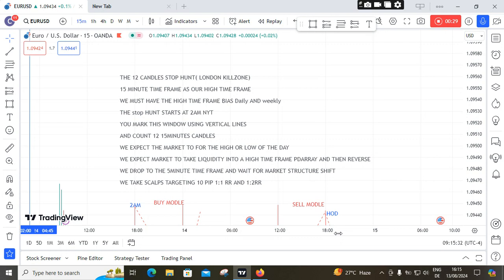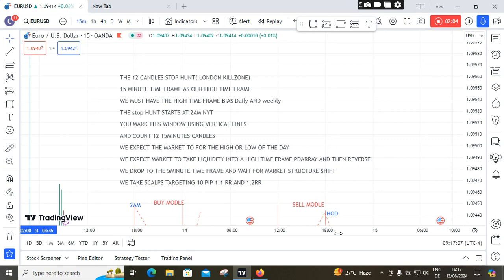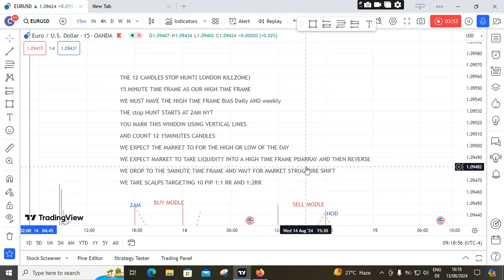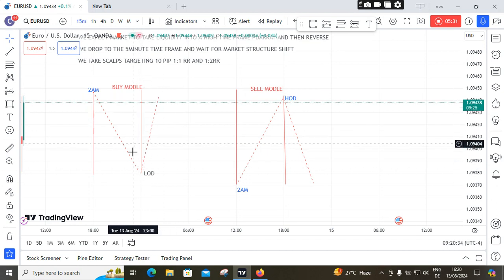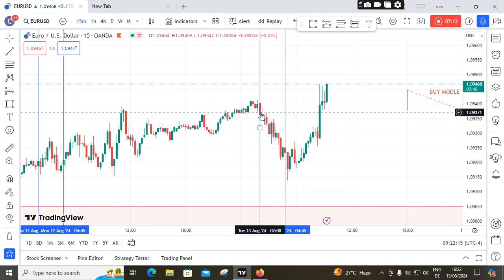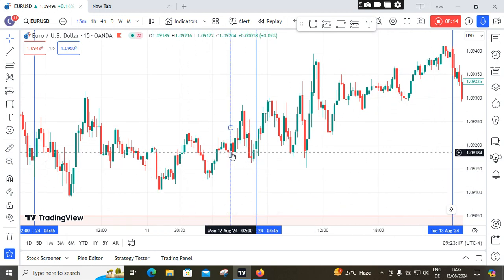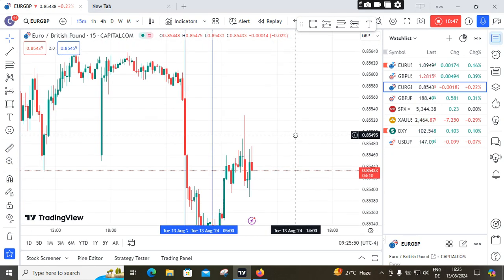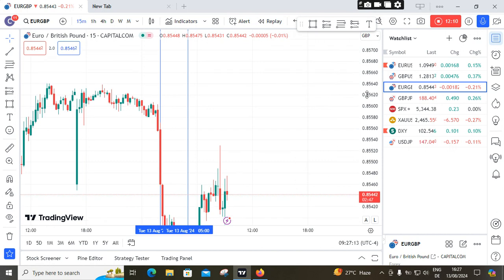12 CANDLE STOP HUNT( Simple Forex Daily Bias)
"Welcome to the Forex Master Class Series! In this episode, we dive deep into the powerful concept of the '12 Candle Stop Hunt.' This technique is crucial for understanding market manipulation and how big players move the market. I'll walk you through the intricacies of identifying these patterns, spotting potential traps, and making informed trading decisions to stay ahead of the game. Whether you're a beginner or an experienced trader, mastering this strategy can significantly improve your trading edge.